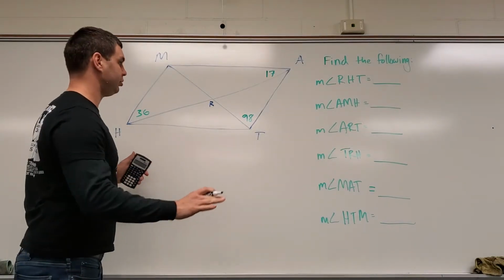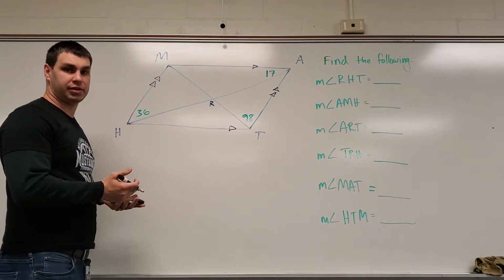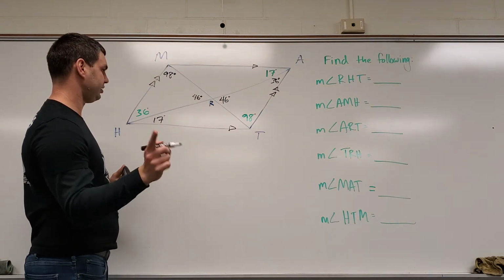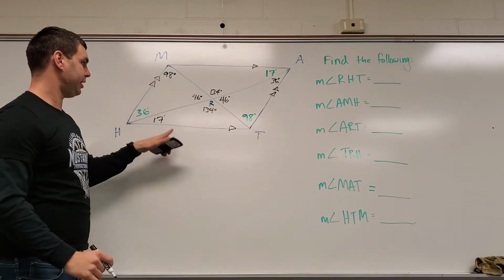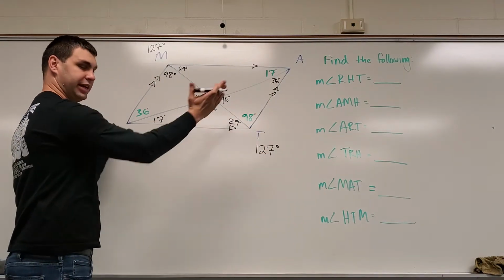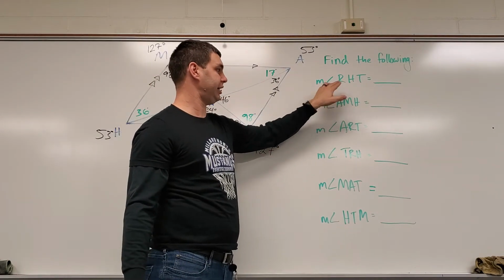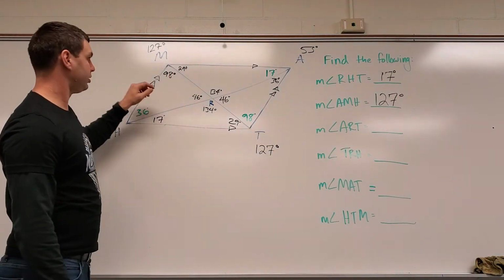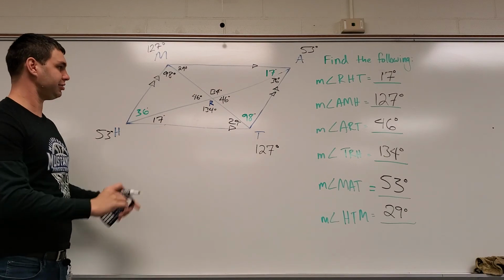Solve a Parallelogram